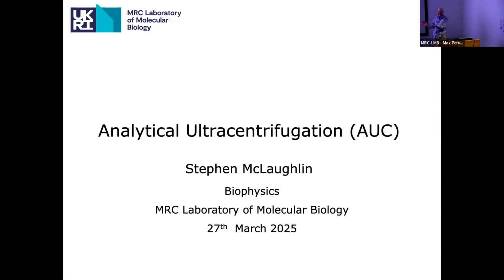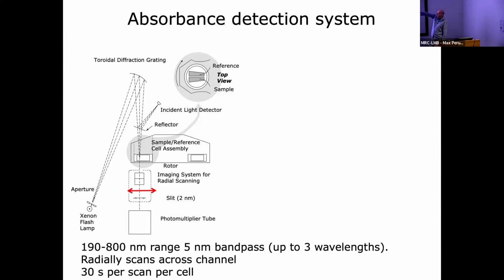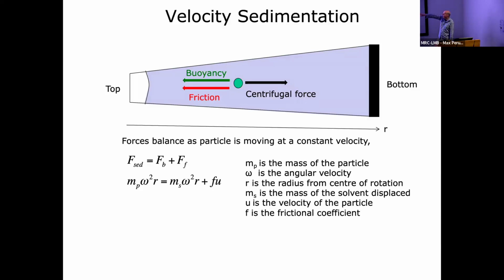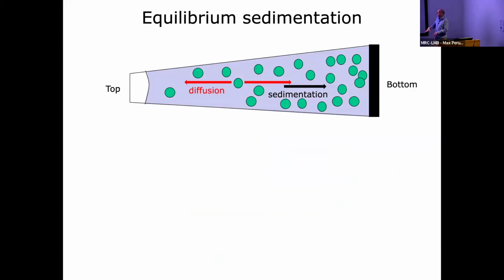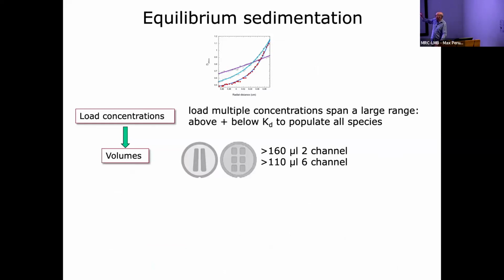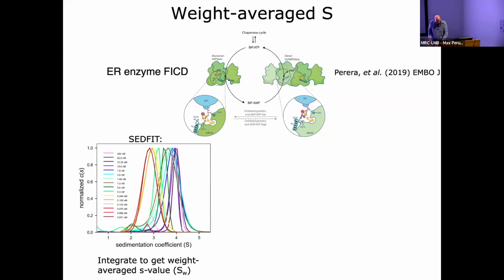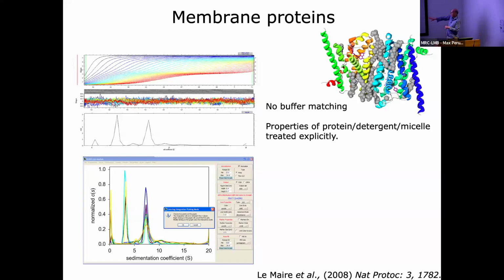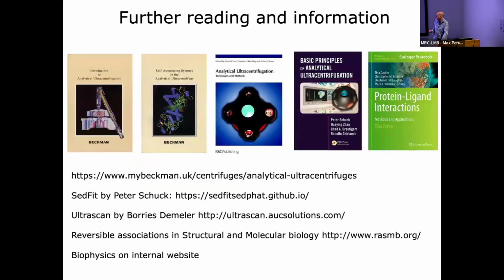Analytical Ultracentrifugation - Stephen McLaughlin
Analytical Ultracentrifugation
Speaker: Stephen McLaughlin, MRC Laboratory of Molecular Biology, UK

In this video Stephen explains the physical principles that underlie analytical ultracentrifugation (AUC). He describes the different types of experiment, detection systems, sample requirements and how data is analysed to investigate the mass, shape and interactions of sedimenting particles. He gives examples of how AUC has been employed in a variety of projects at the LMB. In addition, he shows how recent methods have been applied to the analysis of glycoproteins and membrane proteins.

The Biophysics Facility is headed by Stephen McLaughlin, supported by Chris Batters.